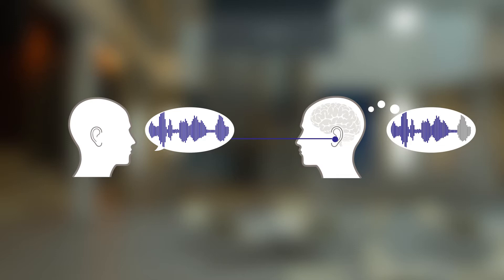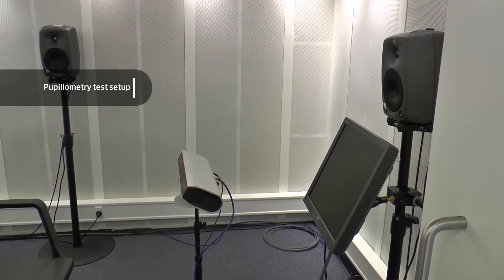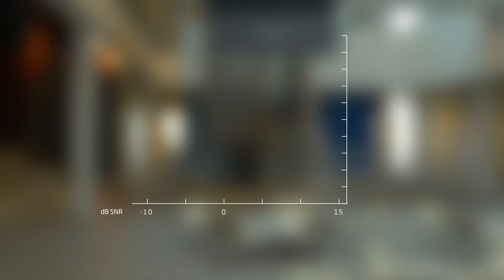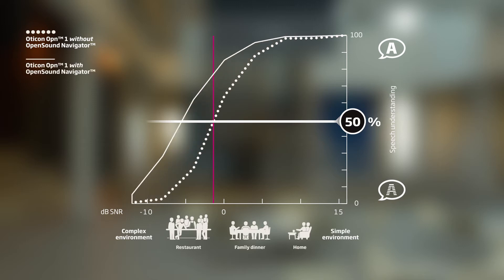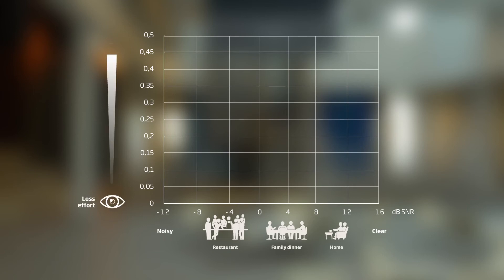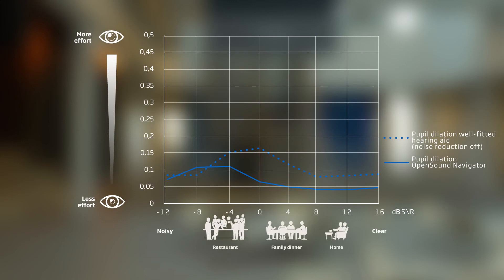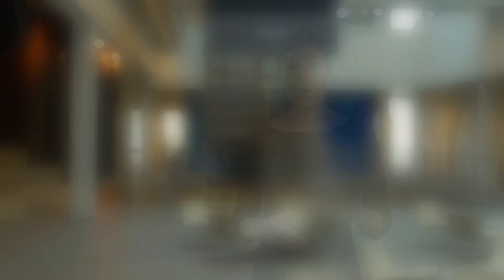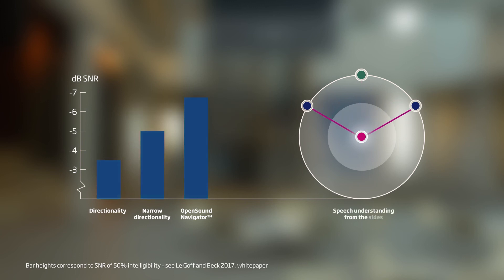Brainhearing in Oticon Opn - Tests and evidence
Since the introduction of Oticon Opn we have experienced outstanding feedback from both hearing care professionals and hearing aid users. Now, we have groundbreaking data from two independent studies that confirm how Oticon Opn represents a significant paradigm shift in hearing care.

This highlights how Oticon Opn marks a breakthrough in solving some of the biggest challenges faced by people with hearing loss – speech understanding in noise and the handling of multiple speakers – with less effort.